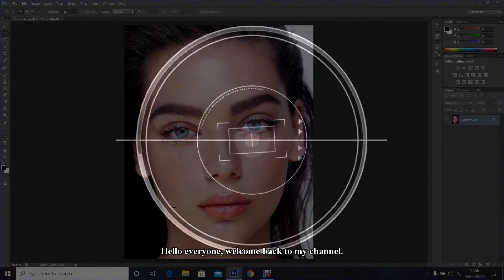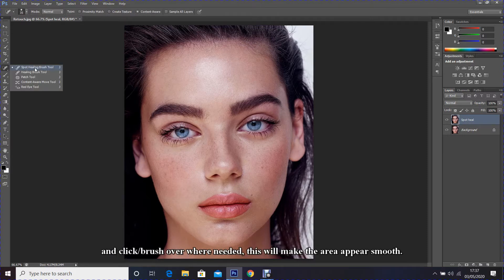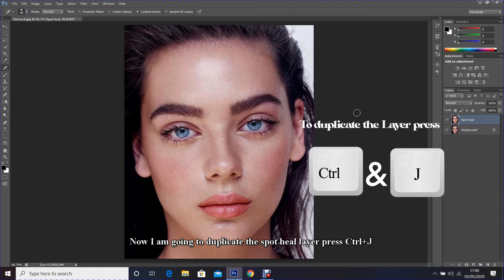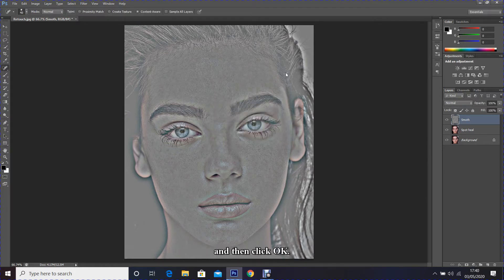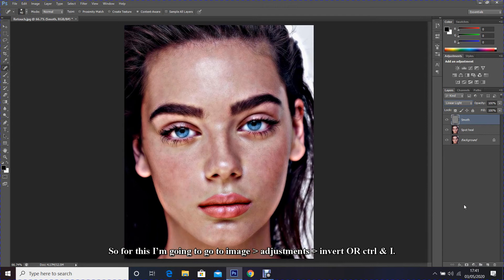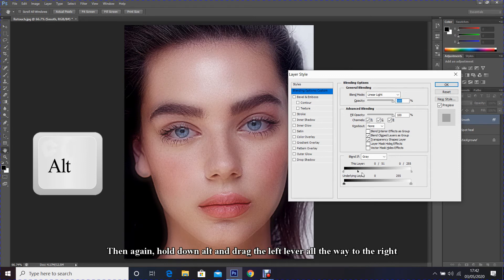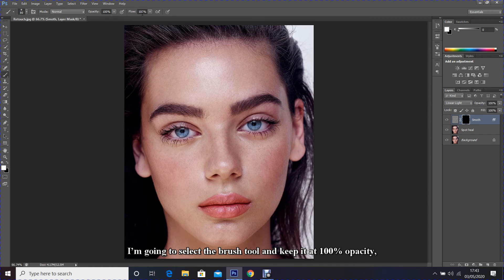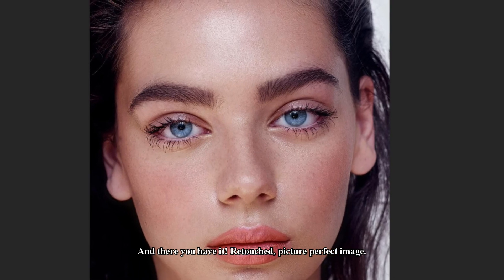How to retouch and perfect your photos using Photoshop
This is Photo retouch and Photo smoothing tutorial in Photoshop
in this video tutorial you would learn how to easily make your Photos smooth and perfect
this is ideal tutorial for the beginners, you can apply this Photo filter effect in any Photos